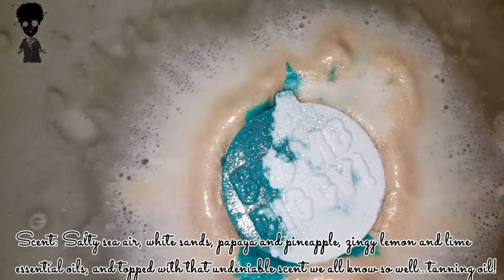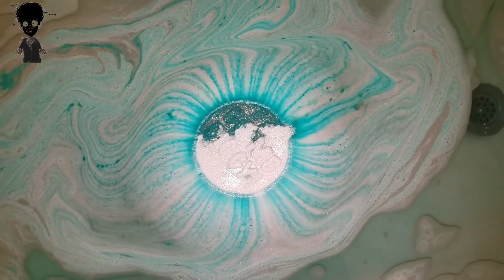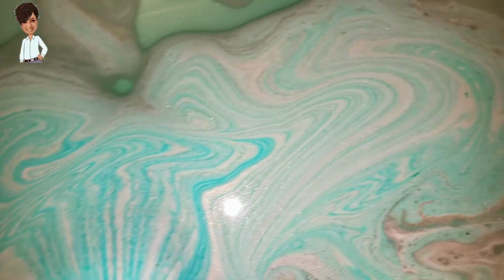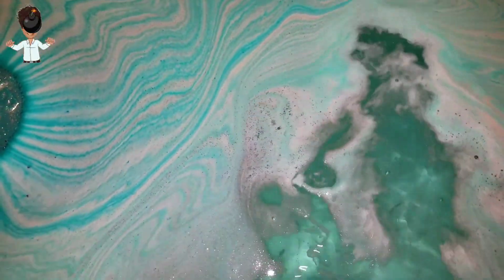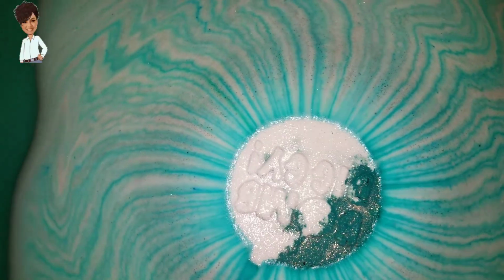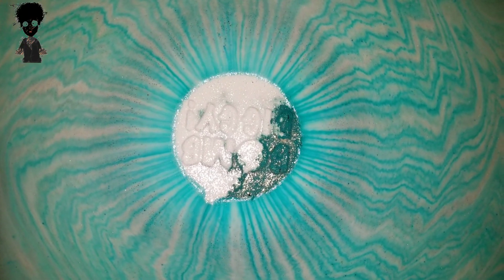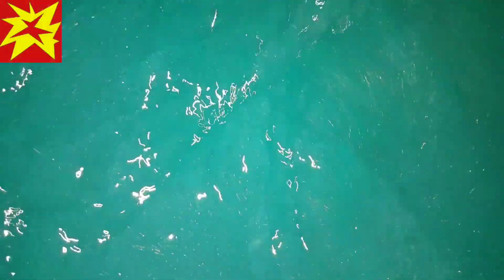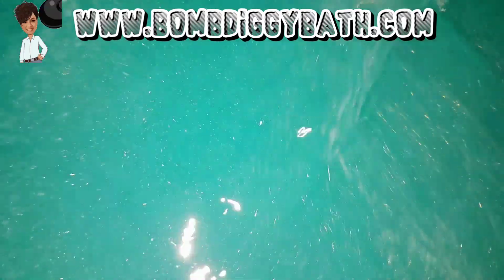BombDiggy Bath: 16th & Collins Bath Bomb Demo